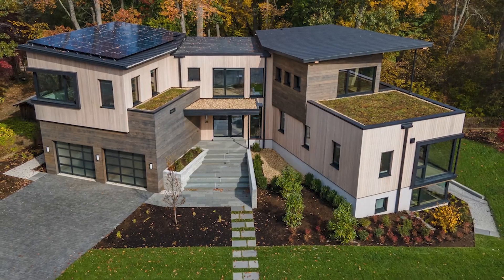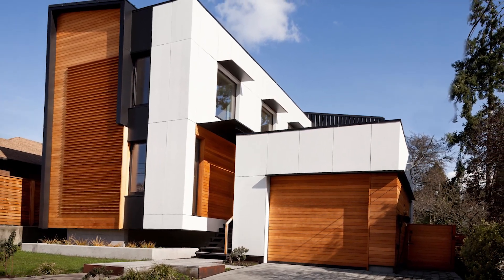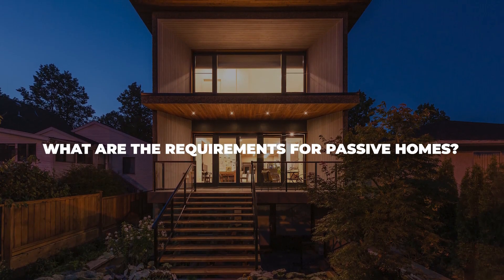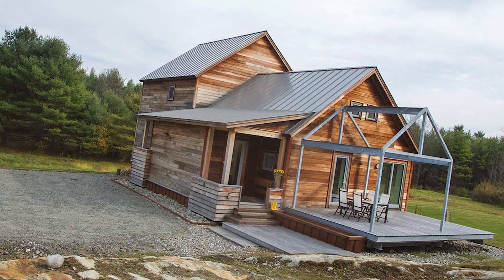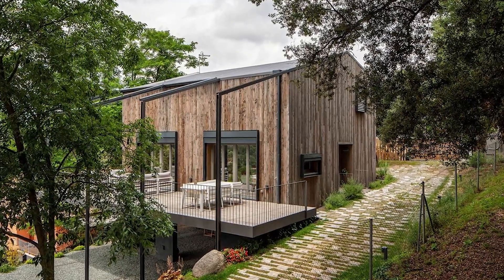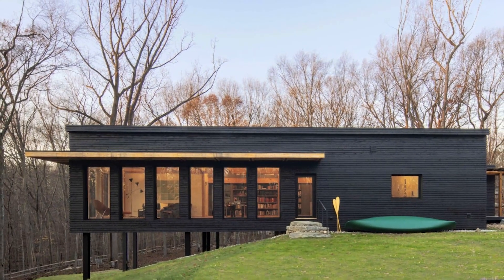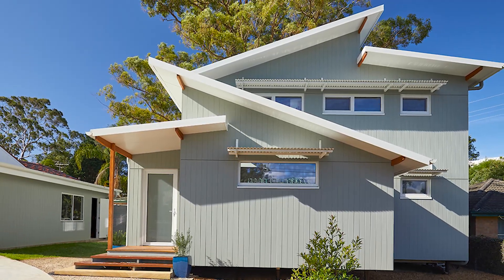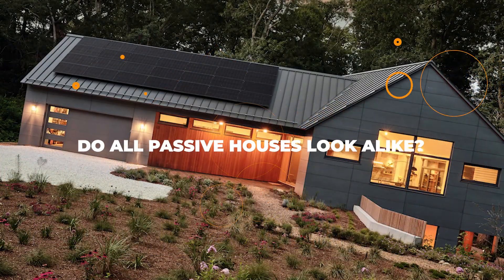Passive House: What it is, Benefits and Tips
A Passive House is a highly energy efficient building standard that is known to combat global warming while also promoting indoor comfort and soundproofing.

You will Learn:

What is a Passive House?
The History of the Passive House
What Are the Requirements for Passive Homes?
How To Build a Passive House?
Do Passive Houses Need Heating?
Do All Passive Houses Look Alike?
Are Passive Houses Comfortable to Live In?
What Are Passive Houses Built From?
Why Are Passive Houses More Energy Efficient?
The Benefits of a Passive House

is your daily source for interior design ideas, home design trends and contemporary architecture.